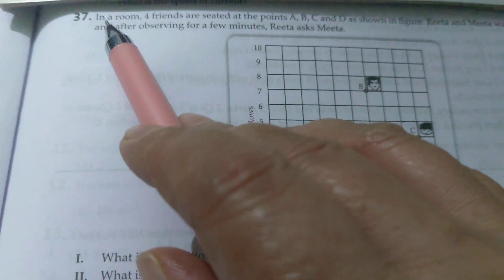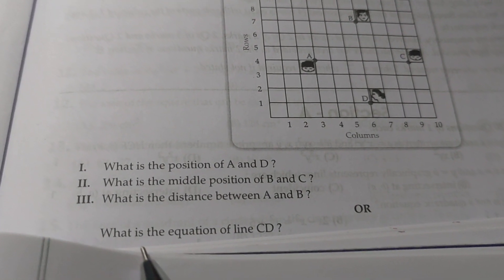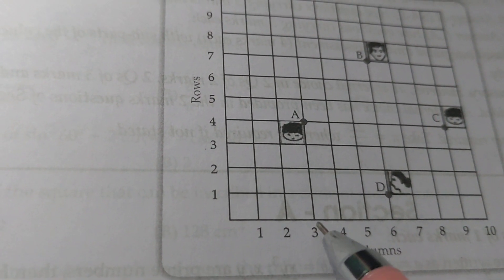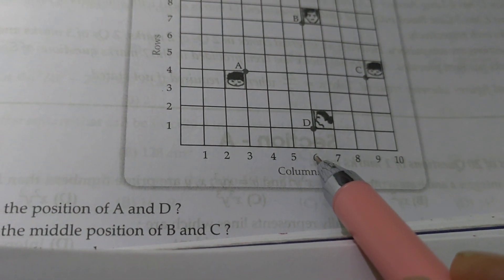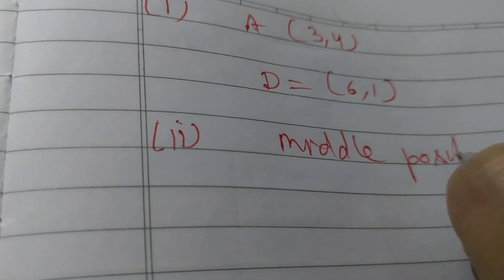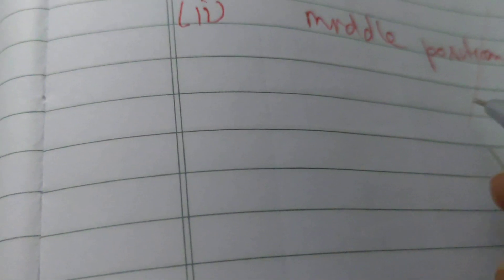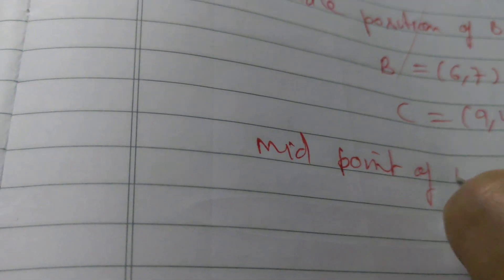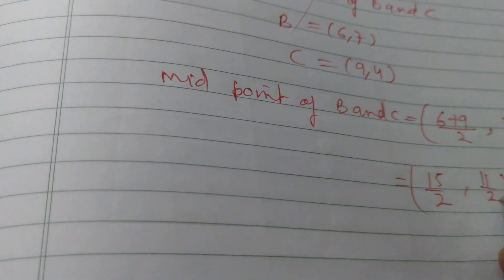In a room , 4 friends are seated at the points A,B,C and D.Reeta and Meeta walk into the room ,